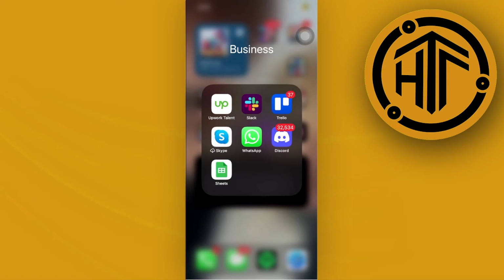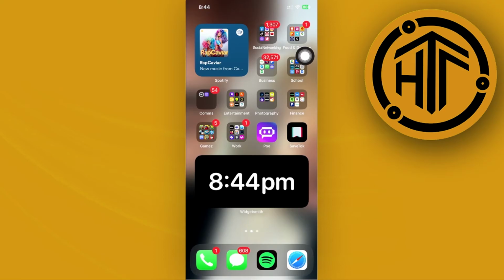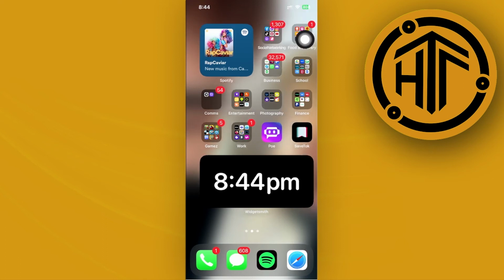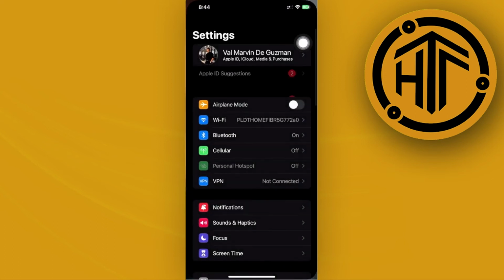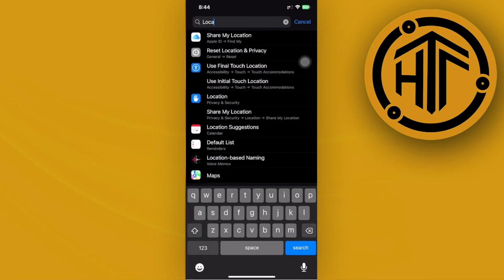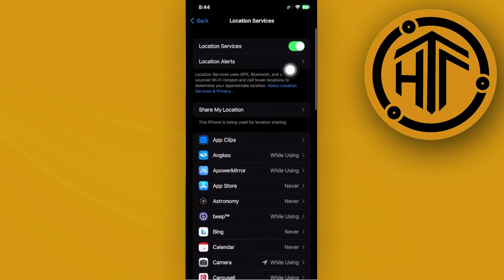How To Spoof My Location On iPhone Without Computer (2023)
In this video, you will learn how to faceke location on iPhone easily. Stay till the end of the video to find out how to spoof location on iphone without computer.

Did you learn how to spoof your location on iphone without computer?

Do you want to see another video about how to spoof iphone location without computer?

Did you enjoy How To Spoof My Location On iPhone Without Computer (2023)? 👀❓